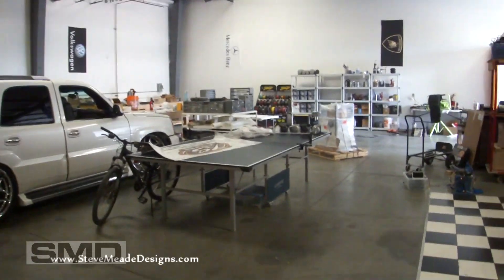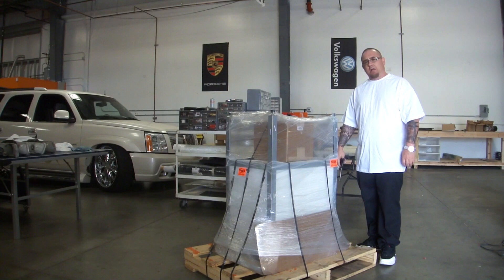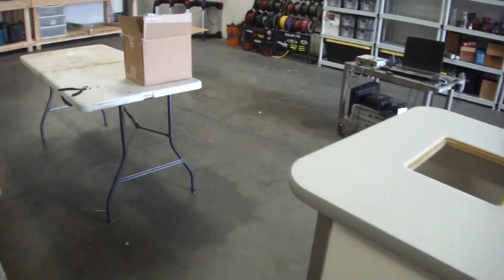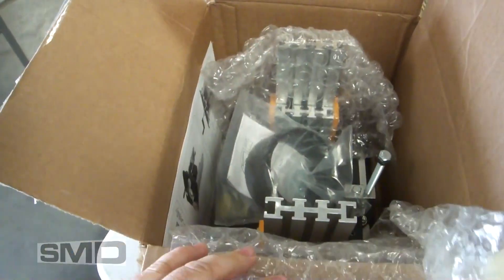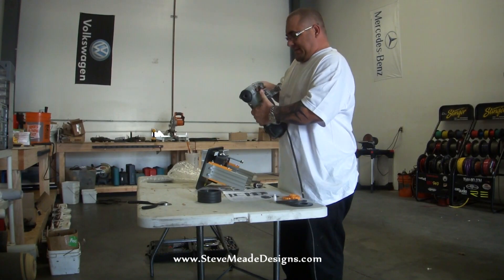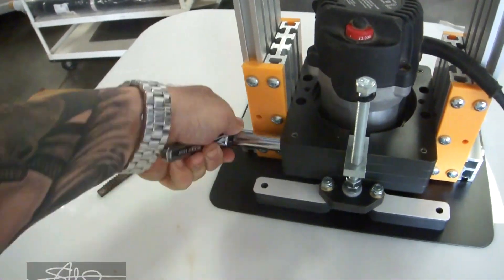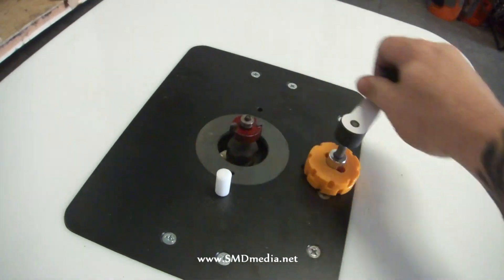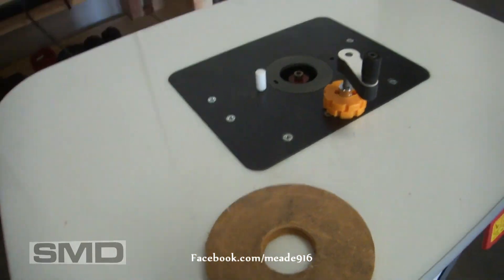NEW Router Table from Mobile Solutions - BEAUTIFUL!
last week this thing showed up in BAD shape. MobileSolutions put it on a pallet and shipped it to me and when it showed up it had no pallet and it was on its side. fed ex is a bunch of monkeys the way they just toss your package around like it aint shit!! Anyway, after a hefty claim, i got a new one and this time it showed up unharmed. Mobile Solutions is an installers paradise so if you want the best tools to install and fabricate, check them out! You can find their website by going to my and clicking their Graphic on the side. also in the forum too.

So now, i just need to get my vacuum system hooked up and ill be good to go!